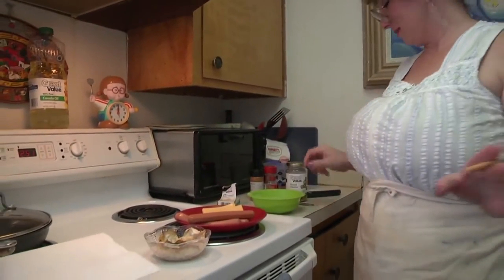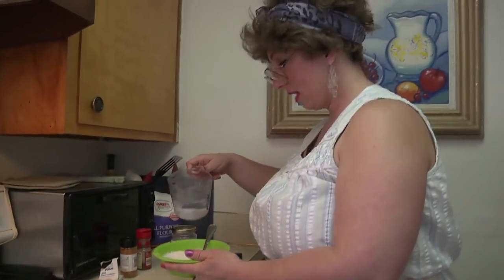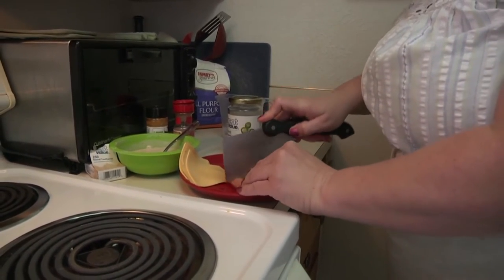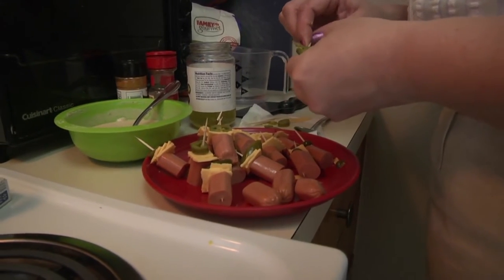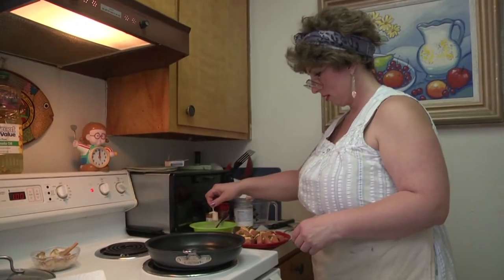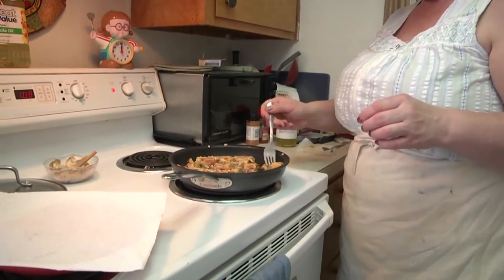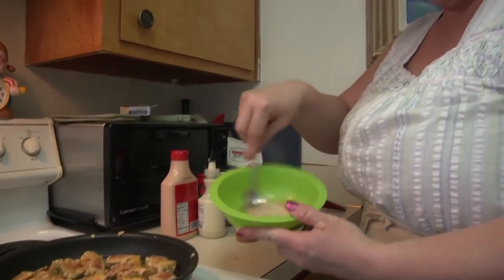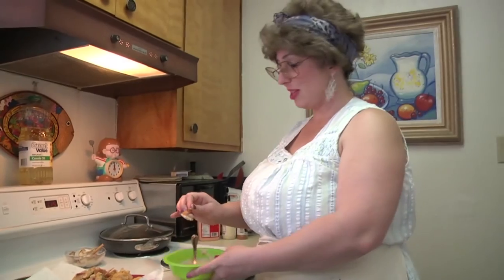Deep Fried Weenies On A Pick (Delicious Trailer Park Cooking Recipes)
"Trailer Park Cookin" with Genie B. Delishus is the cooking show web series that features easy-to-make, low-budget, scrumptious recipes that are right outta the Trailer Park. Now, this AINT no health food show! These recipes are down right greasy, fattening, high-calorie, loaded with sugar, fun, creative recipes your grandma used to make. In this episode, Genie B. Delishus shows you how to make "Fried Weenies on a Stick".  We hope you enjoy the show, and please be sure to check back for more episodes of "Trailer Park Cookin", coming soon.